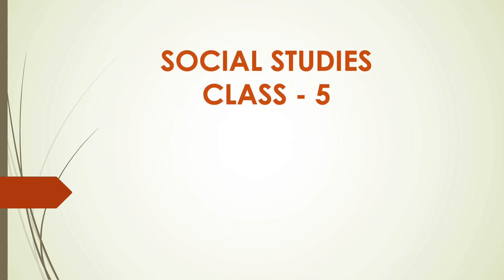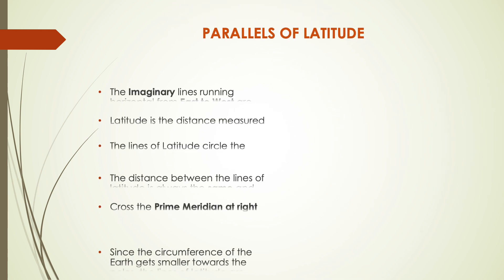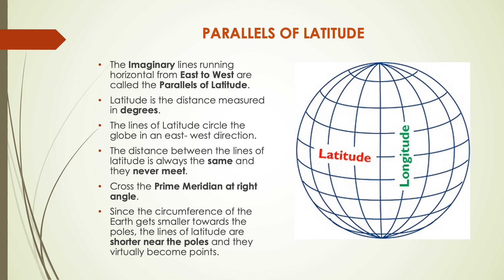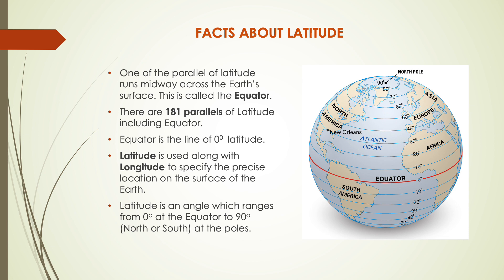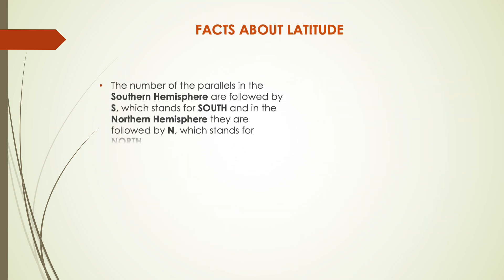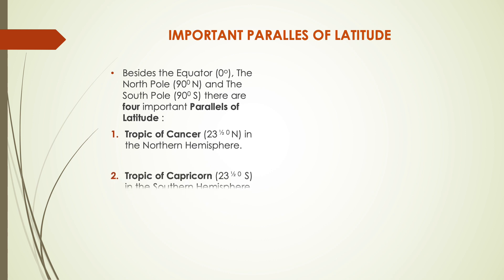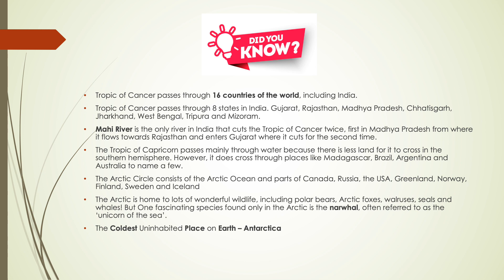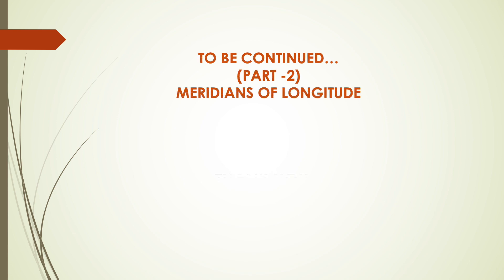Latitudes and Longitudes Part 1